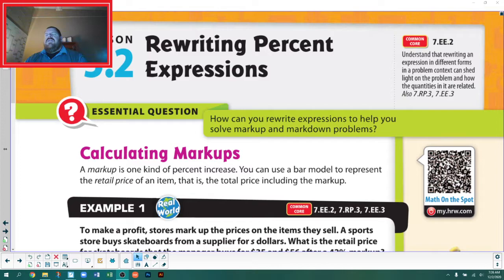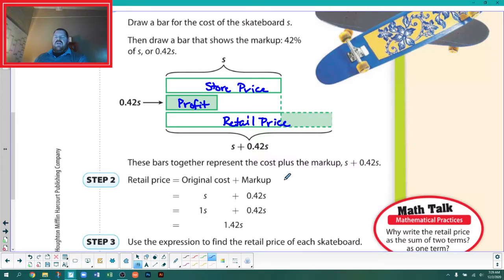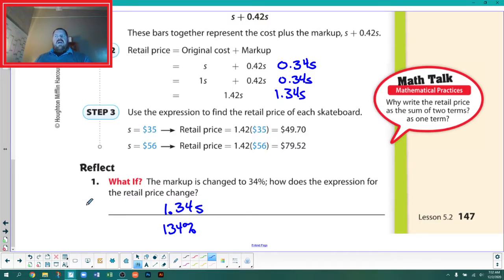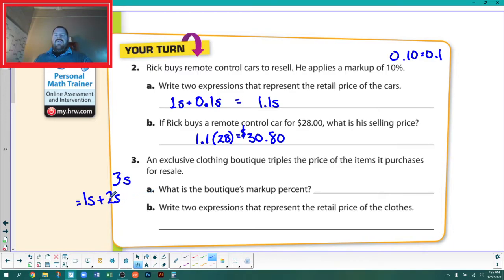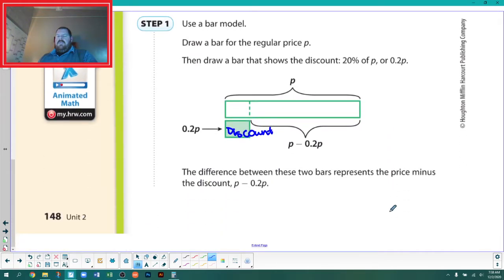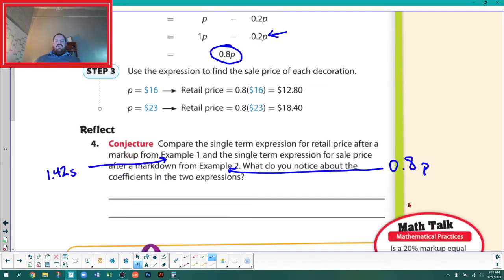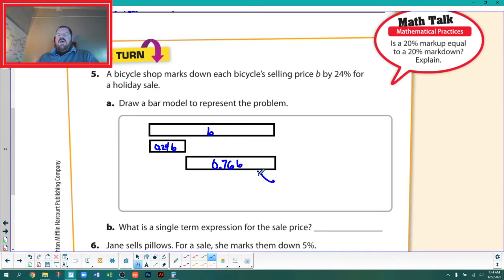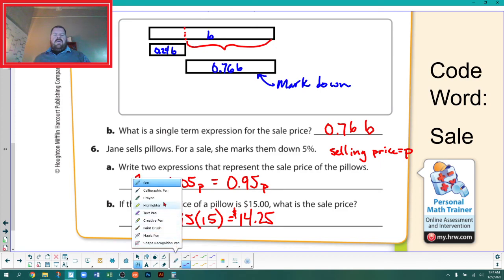Section 5.2 - Rewriting Percent Expressions - Math 7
Learn how to handle Mark-Ups and Mark-Downs using the 1-Step notation for percent expressions.